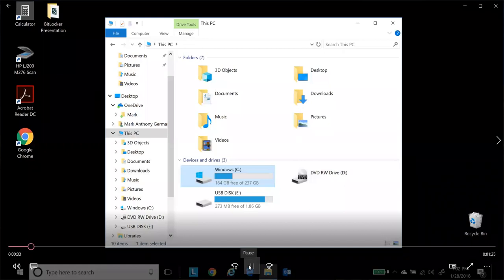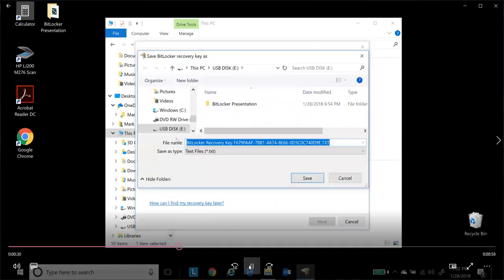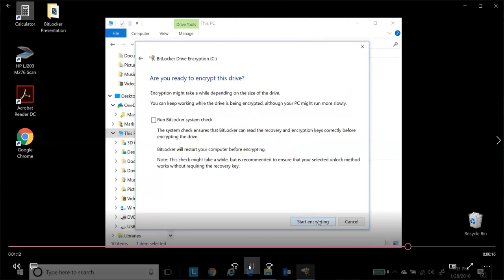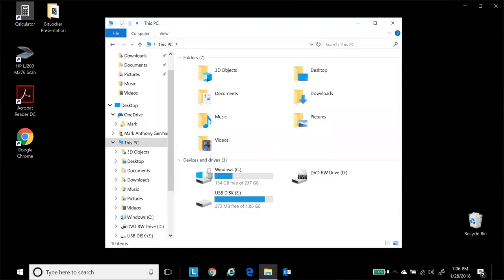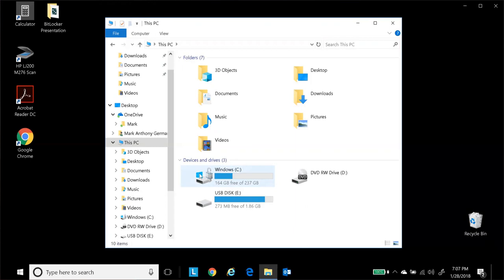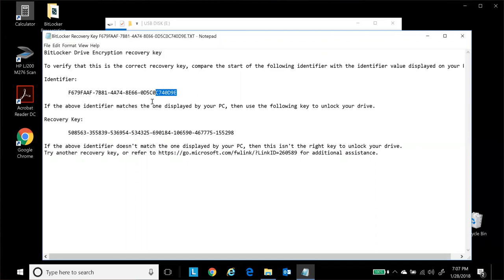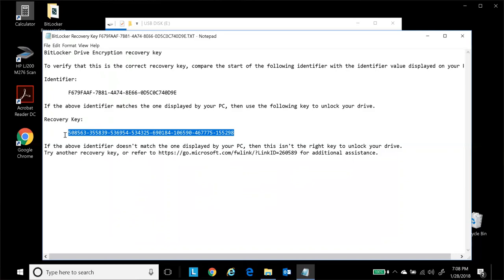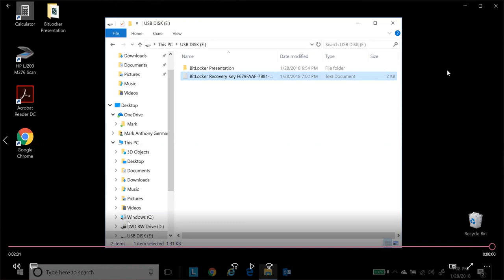How to turn on Bitlocker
Windows 10 Professional includes a feature called Bitlocker, which encrypts the hard drive. If someone steals your computer, removes the hard drive and connects the drive to their computer, they will need the Bitlocker recovery key to access the data. Without the key, they cannot see what is on the drive. Here's how to turn on Bitlocker.